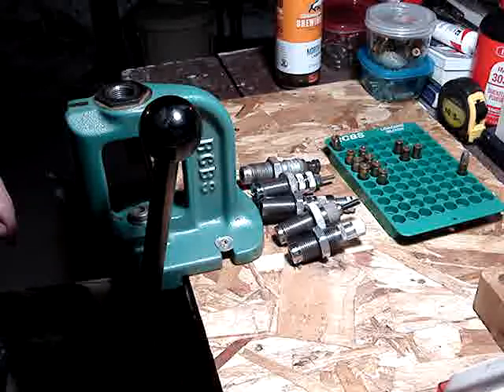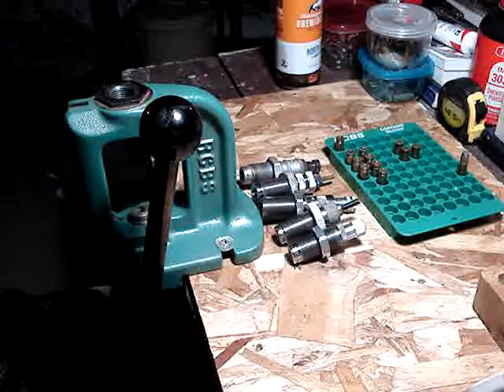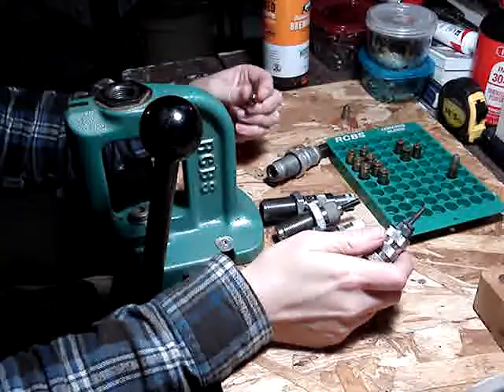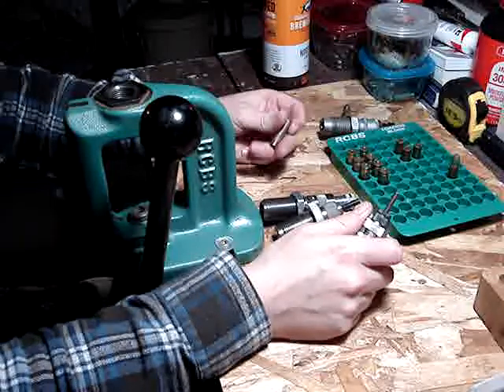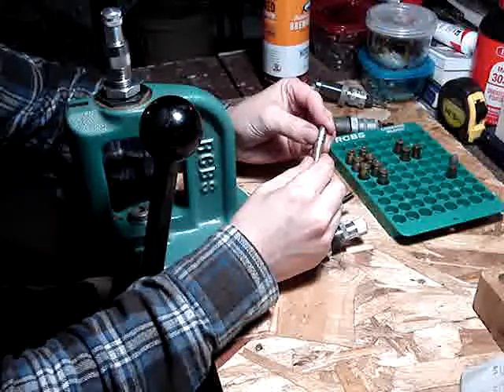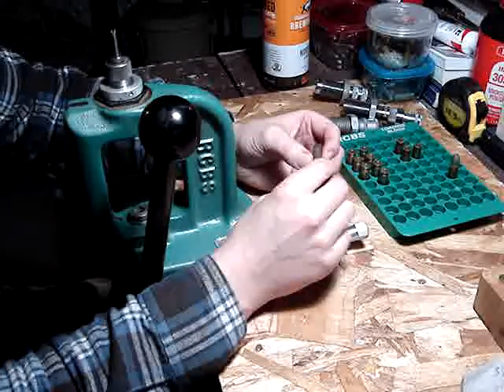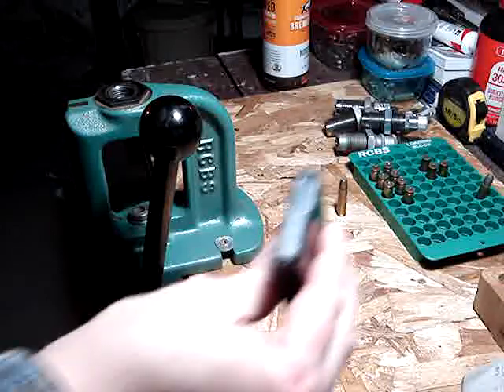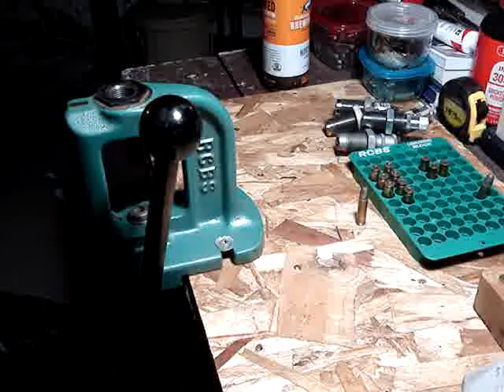How I Reload 35 WSL Winchester Self-Loading Neo-Version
note to self reloading. The process of reloading 35 Self loading with different reloading dies.